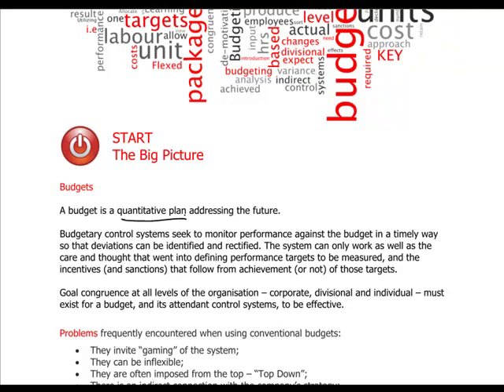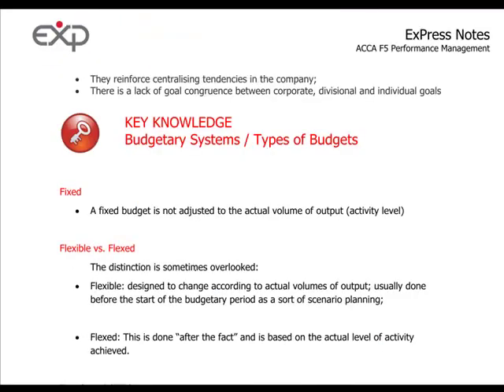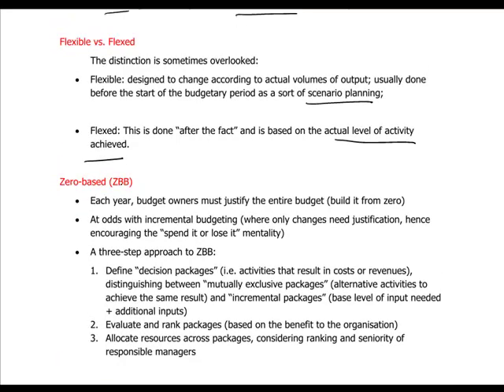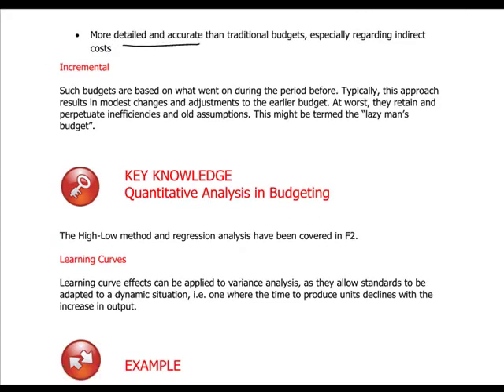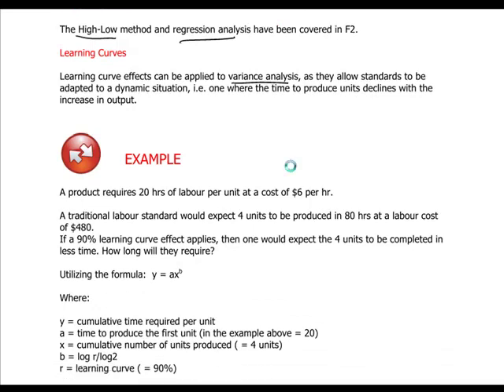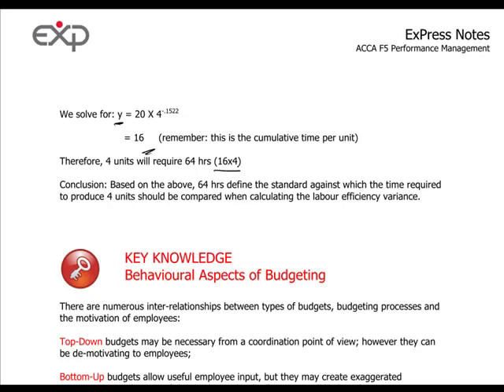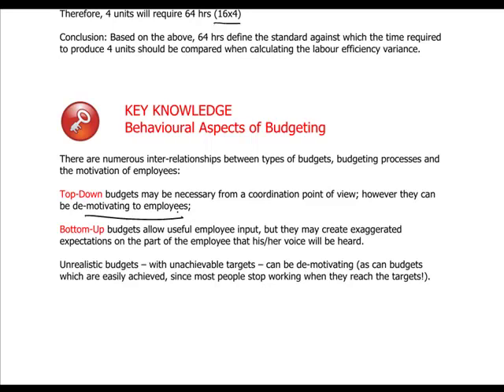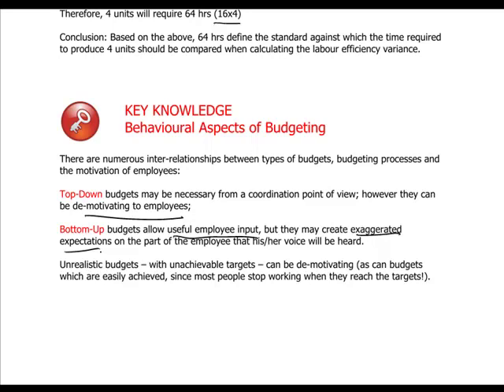ACCA F5 - 9. Budgeting